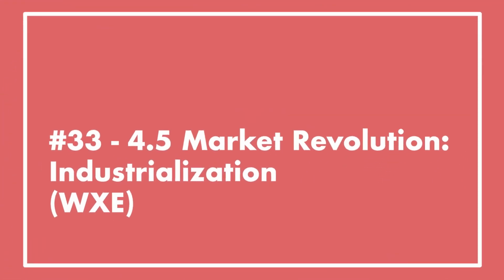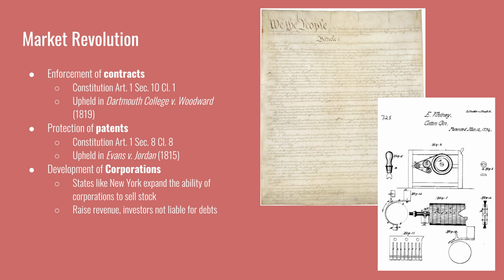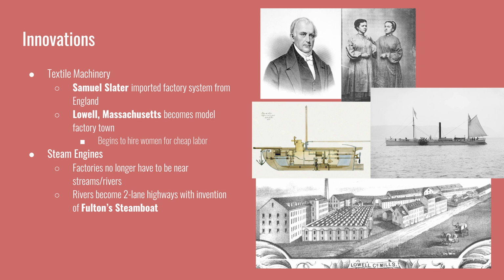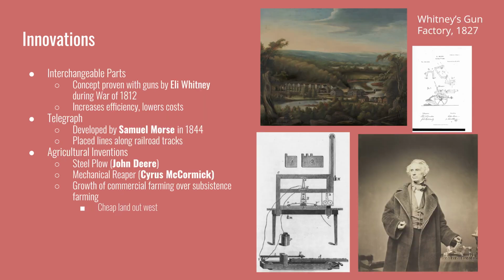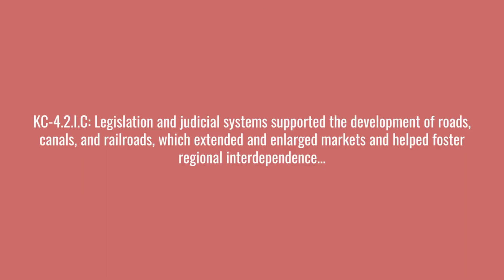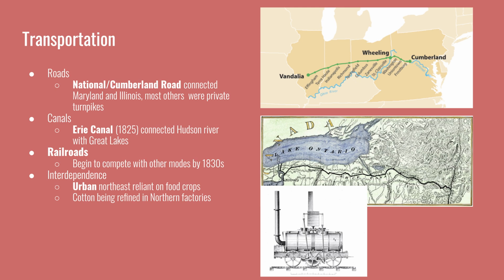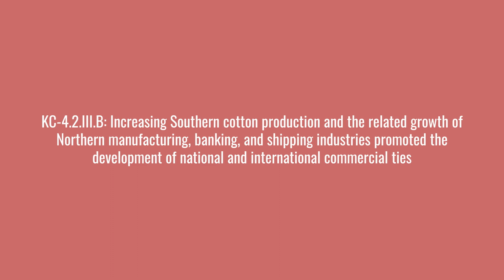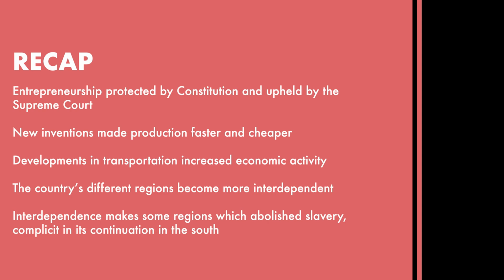APUSH Topic 4.5 Market Revolution Industrialization